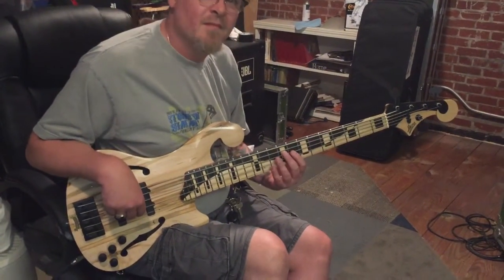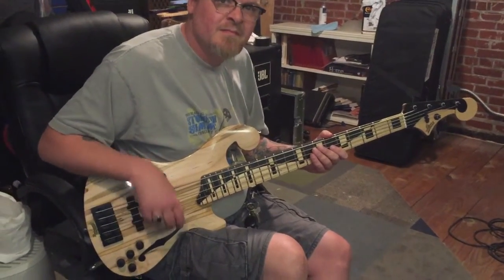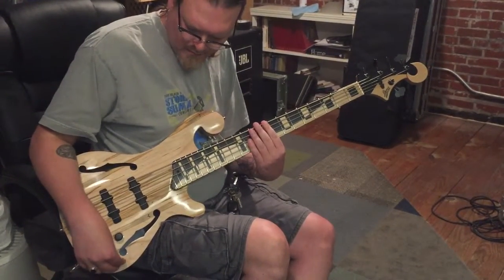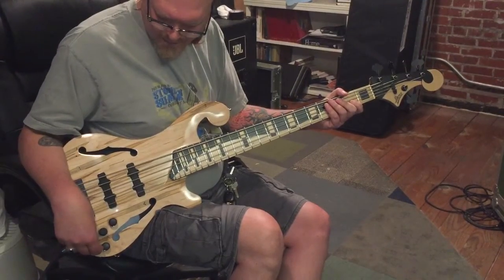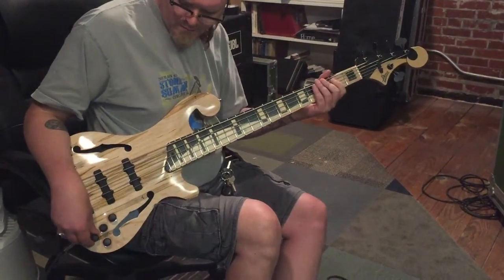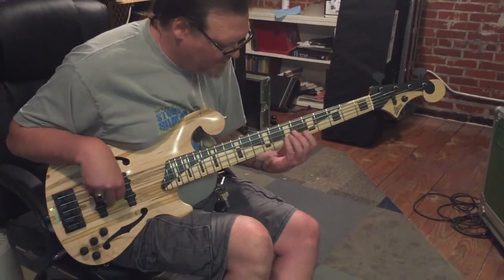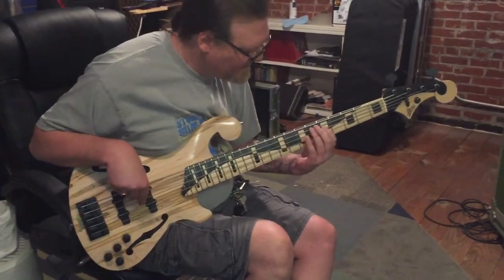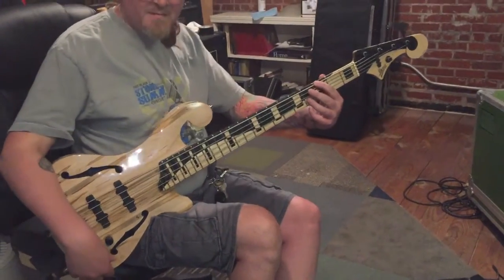Harper Guitars Jupiter bass demo